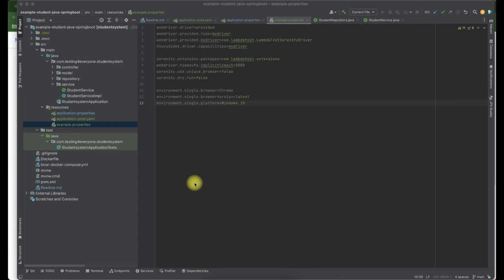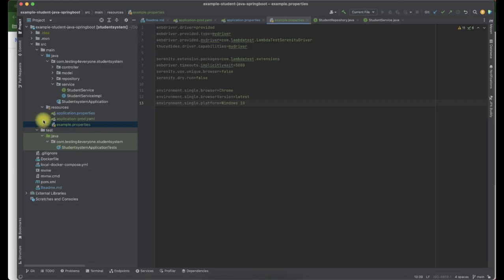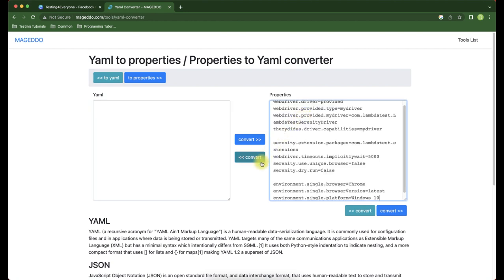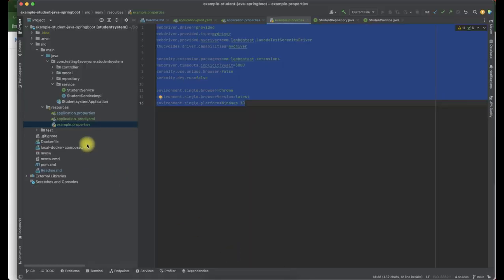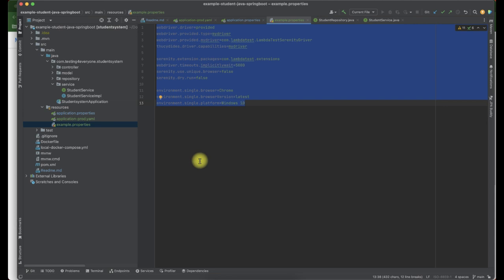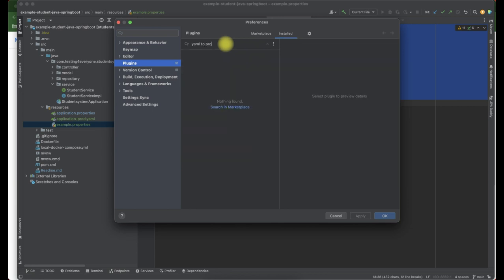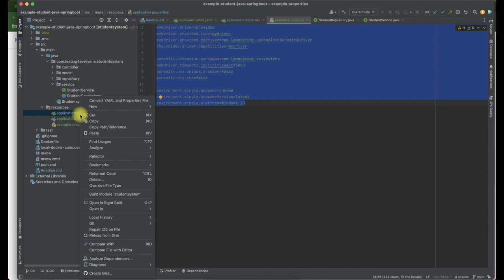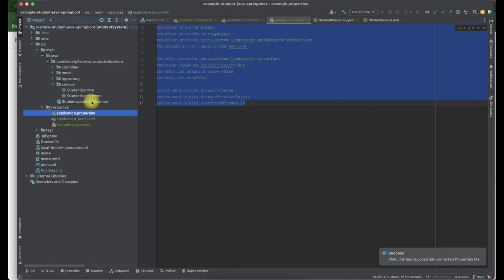Testing4Everyone - How to cover Yaml file to properties file quickly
In this video, I would like to share you 2 ways , you can use to conver Yaml to Properties file quickly.
- 2nd option: Using IntelliJ plugin.

📚 FREE COURSE (Các khoá học miễn phí cùng Testing4Everyone)

ABOUT ME
Doai Tran - Quality Architecture Engineer
Everything about software testing